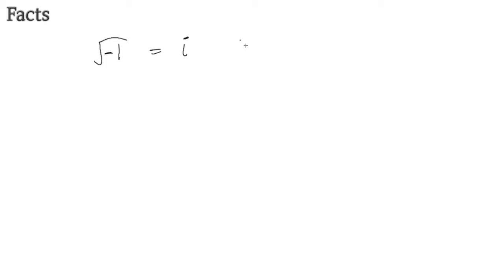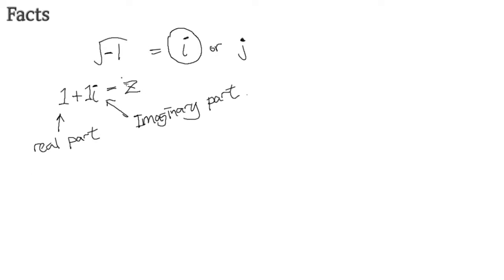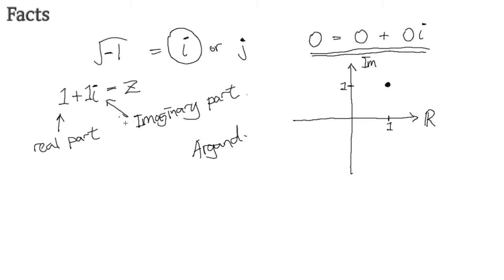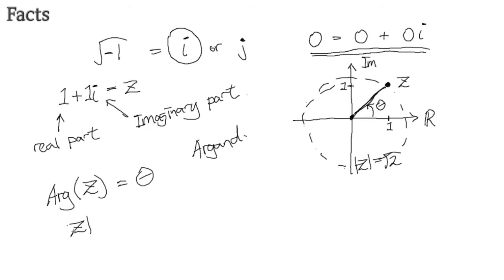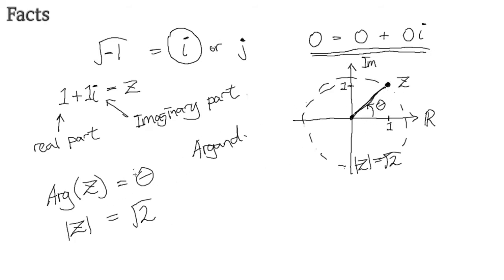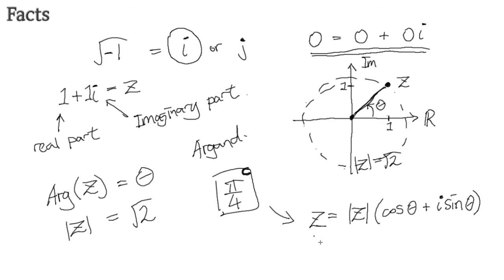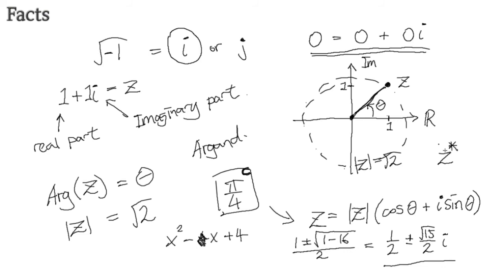Chapter 2.1 | Introduction to Complex Numbers | OCR MEI Further Mathematics B